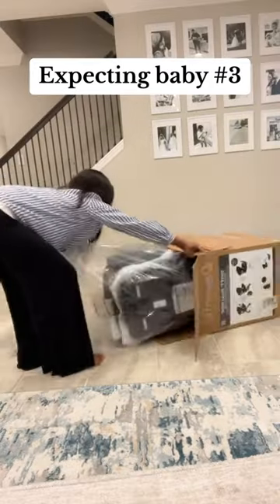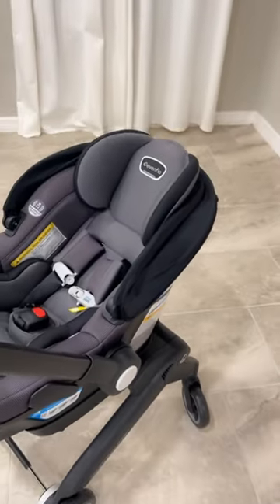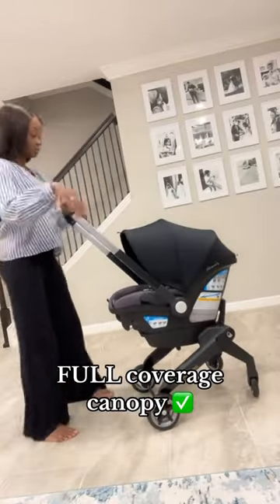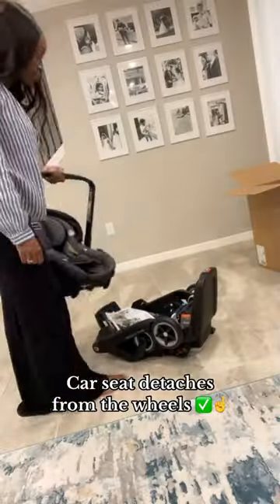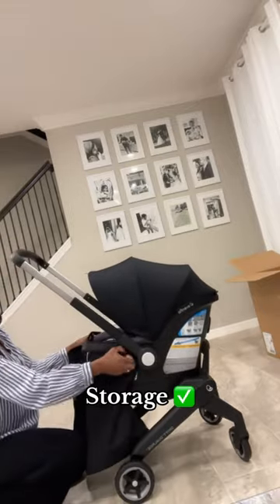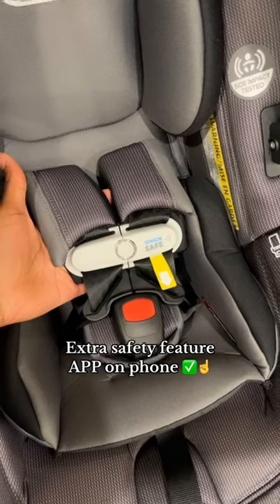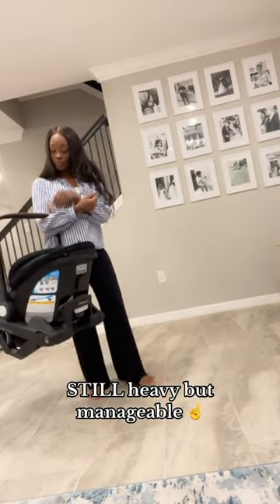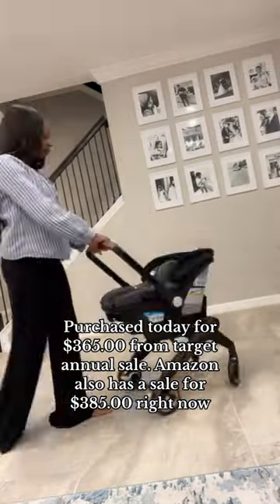WE DID IT! THE DOONA DUPE | THE EVENFLO SHYFT DUAL RIDE ALL IN ONE